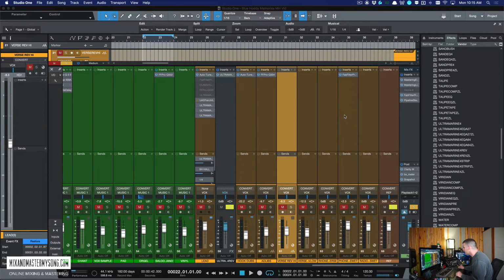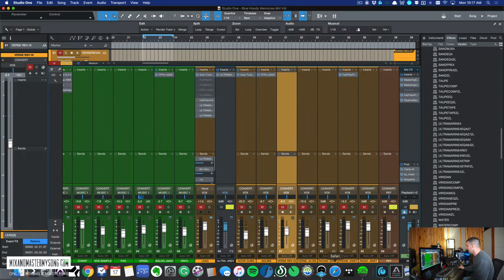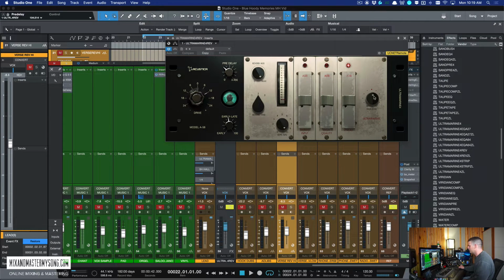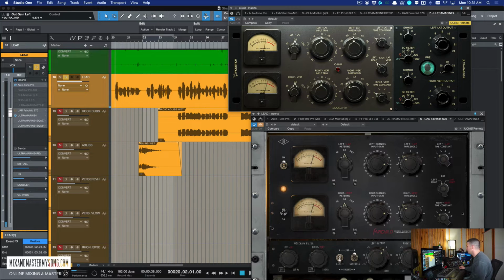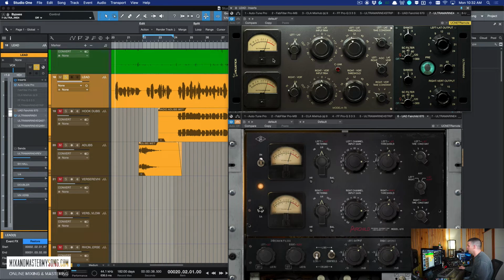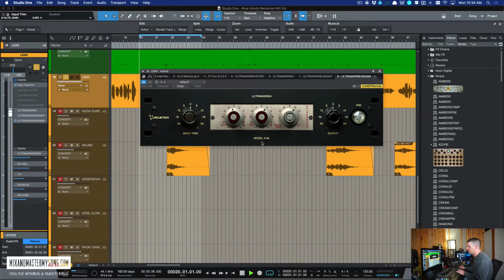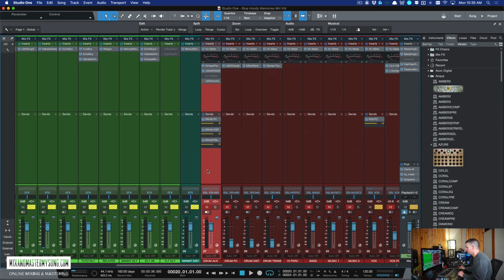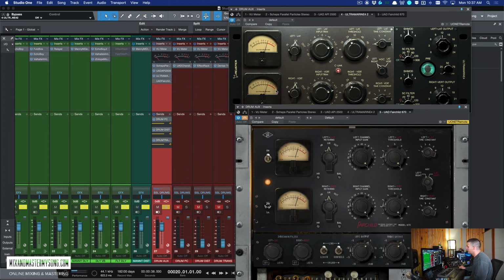Acustica Audio Ultramarine 4 Review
Today I review Acustica Audio Ultramarine plugin. Based on the Legendary Fairchild 670. We will also compare it to UAD's Fairchild Plugin.